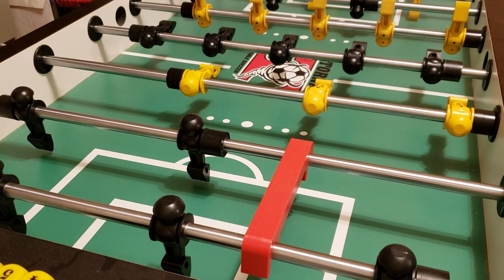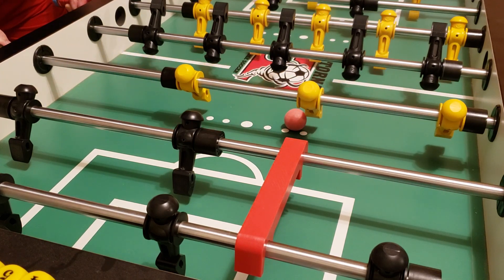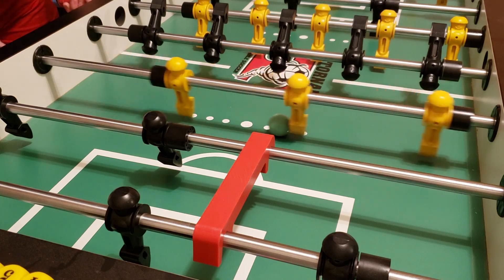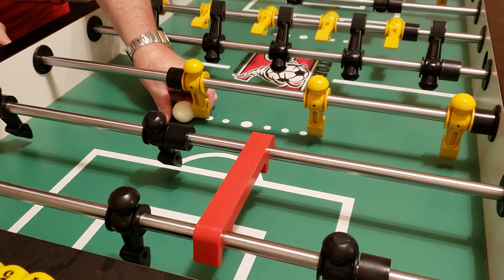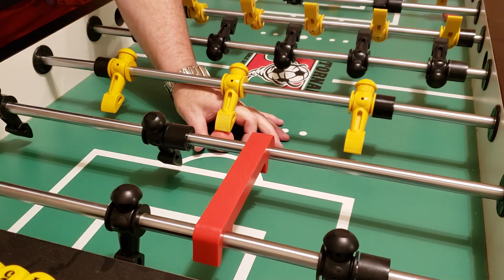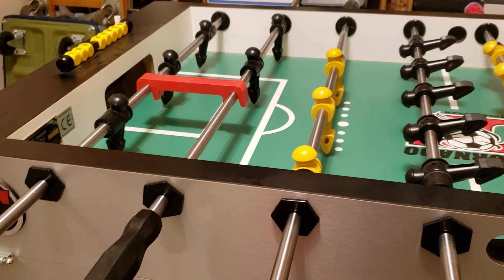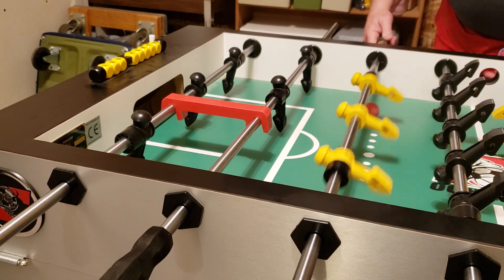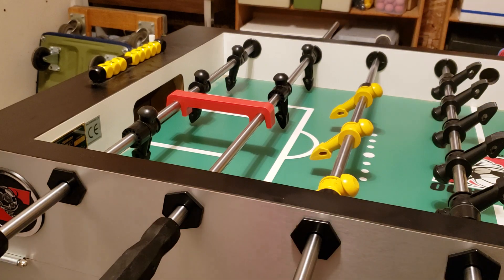#0009 July 31, 2019 Foos Practice Test Video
Here is a practice session I tried to video.  Probably not interesting to my Foosball Friends, but for my other friends it shows me practicing foosball.

There is a small part where I show a technique for developing a "deadman" pull shot.  (Note:  Not all pros think having a deadman pull is a good thing.)

It wasn't shot for putting up on YouTube, but maybe some people will find it entertaining.